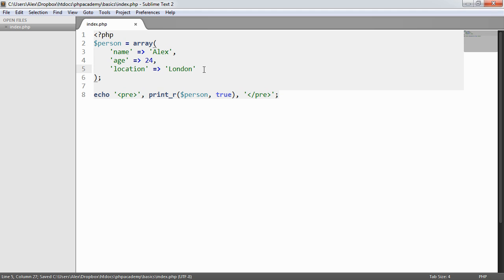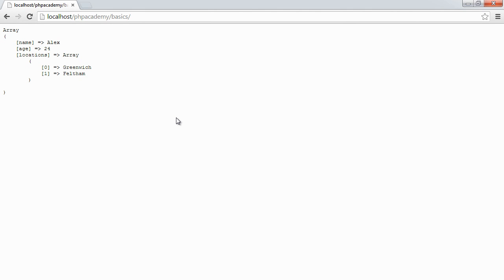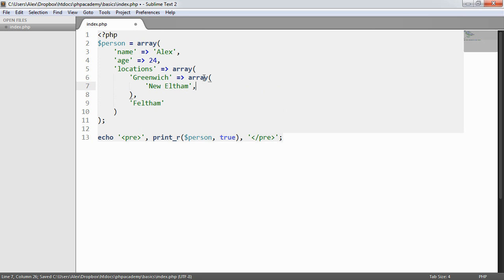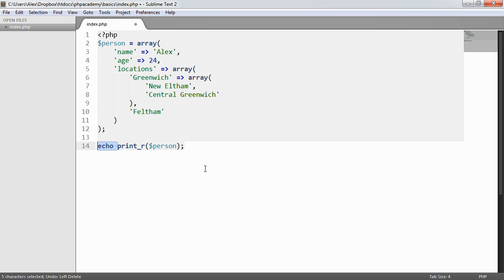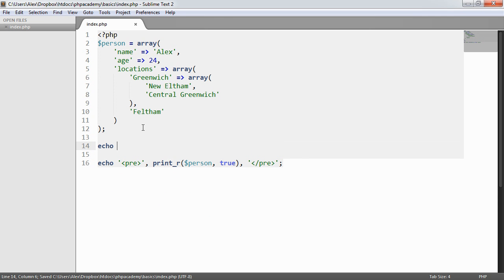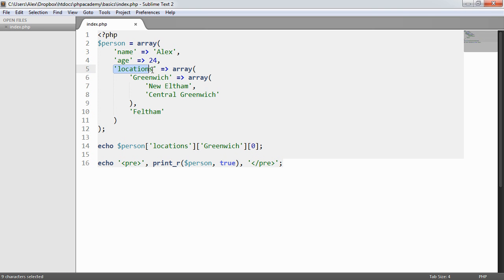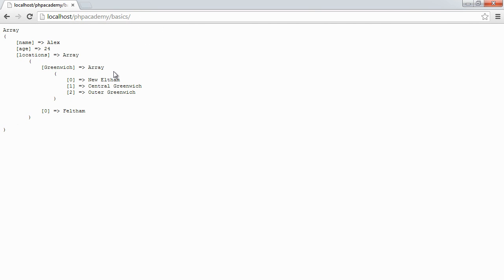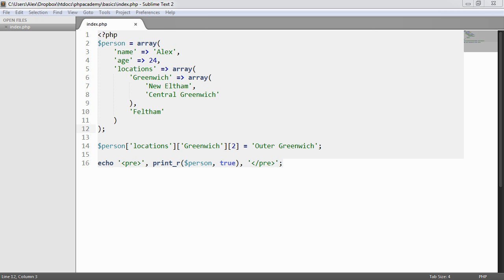Learn PHP: Multidimensional arrays